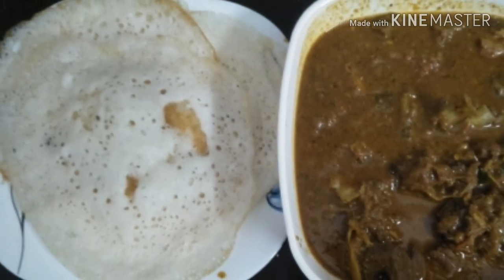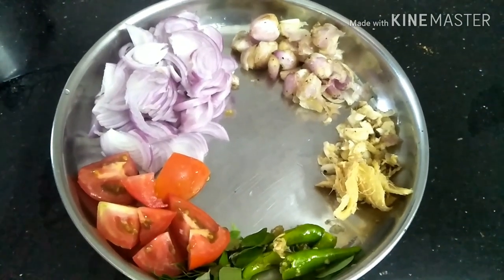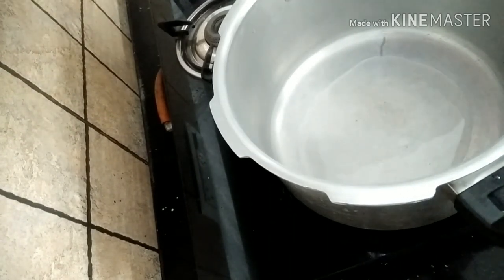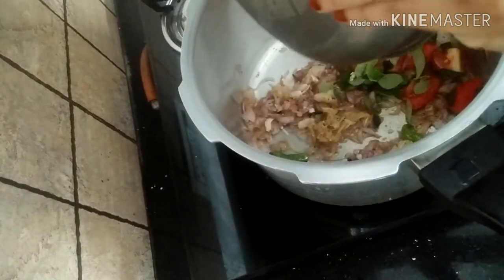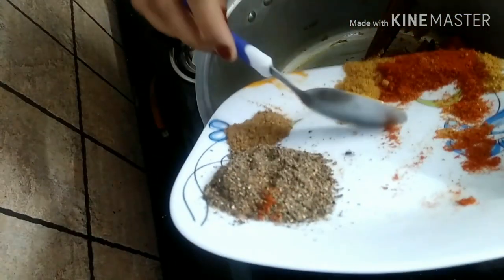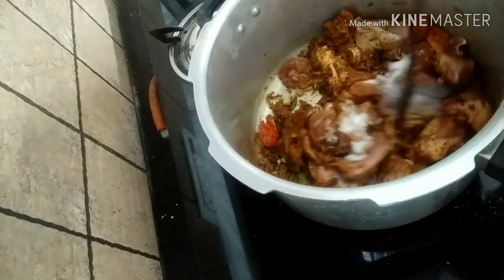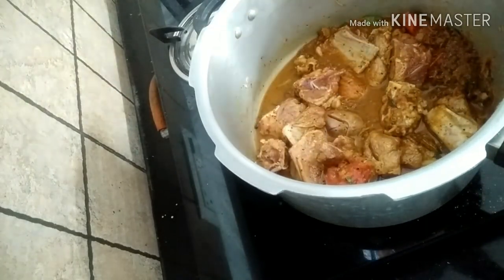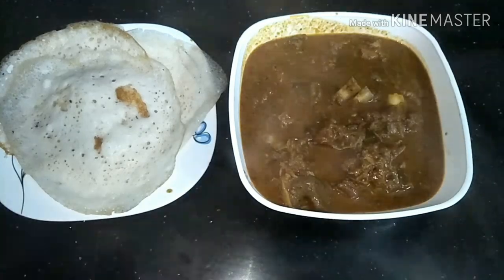MUTTON CURRY//Easy And Tasty Mutton Curry Recepie